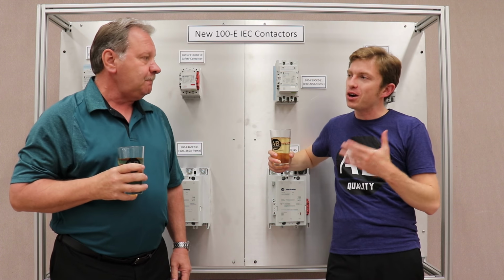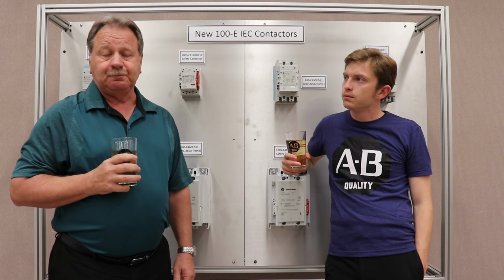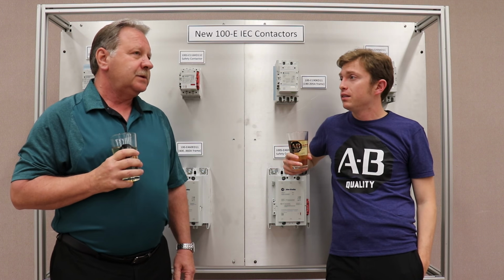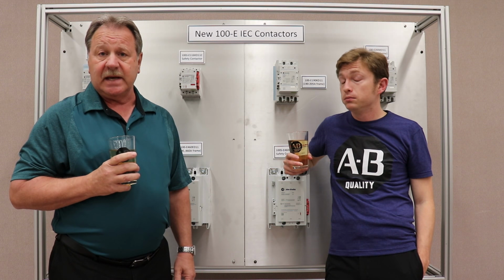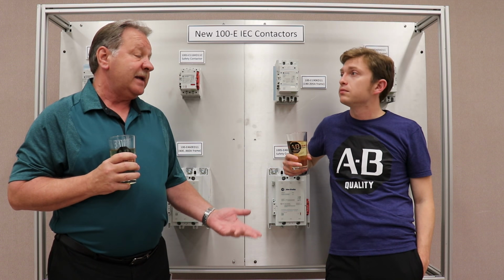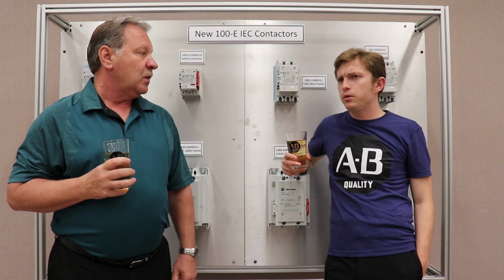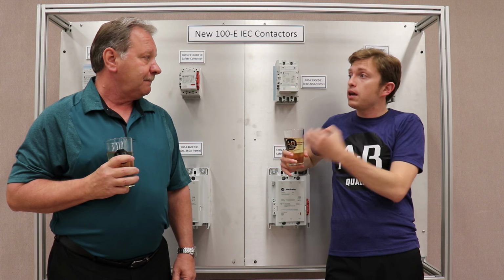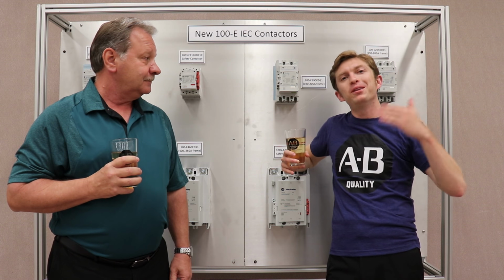When to Use Large Contactors | Manufacturing Happy Hour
The applications for large contactors have changed over the years, and Product Manager Tony Hart is one of the best people to explain where these components are a fit in a modern industrial panel infrastructure. From a reduced footprint to universal electronic AC/DC coils that give off less heat, Rockwell's Bulletin 100-E IEC contractors are a new take on a classic solution that can significantly reduce your control panel size and costs.